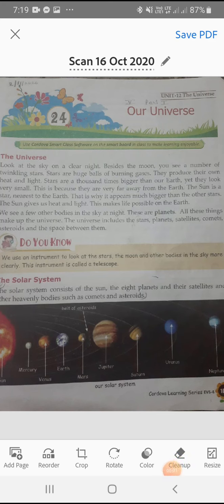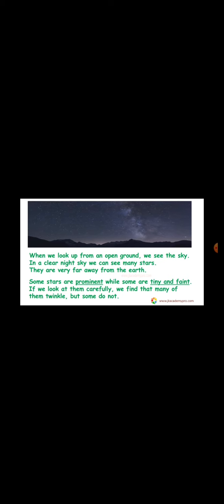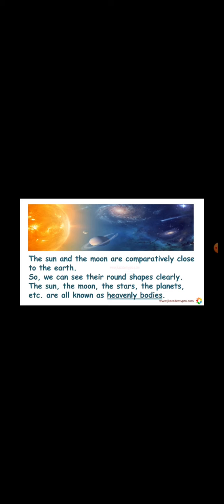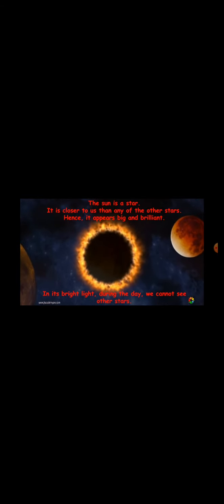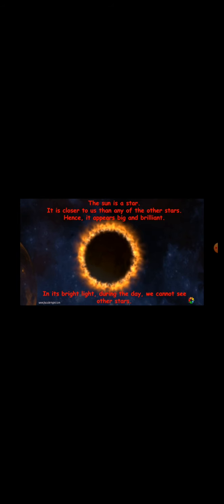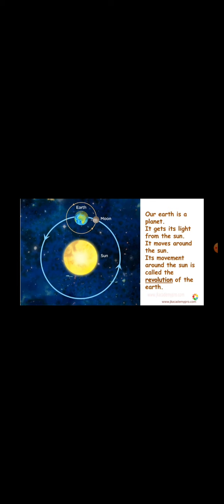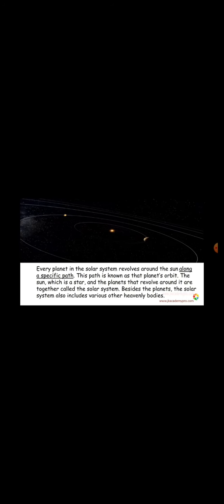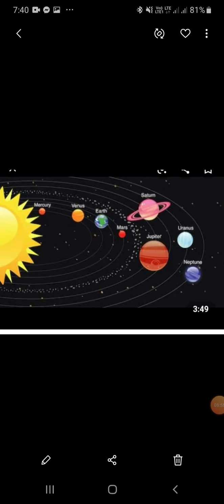Class 4th and 5th evs(ch 24 our universe part1) solar system,Stars and Heavenly bodies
for Class 4th evs(ch 24 our universe part 4)uses of artificial satellite and indian space exploration

for Class 4th/5thevs(ch 24 our universe part 3) Heavenly bodies-dwarf planet,Comet, Saptrishi,meteorites

for Class 4th and 5th evs(ch 24 our universepart 2)8 Planets and their characteristics